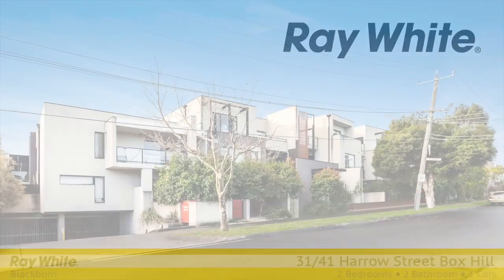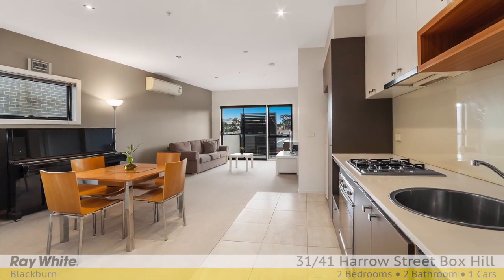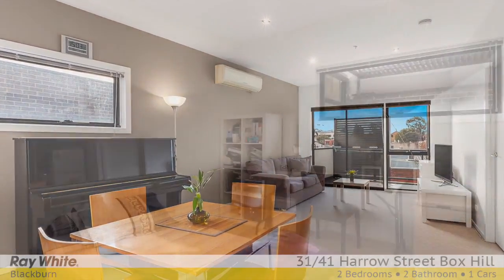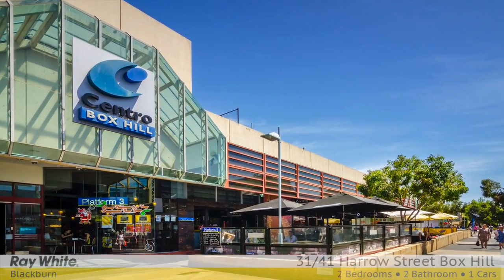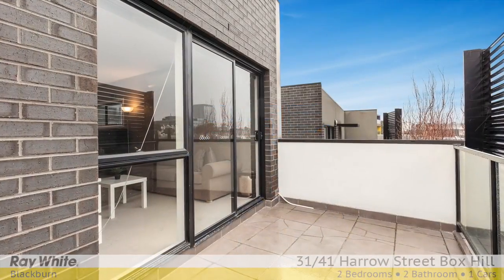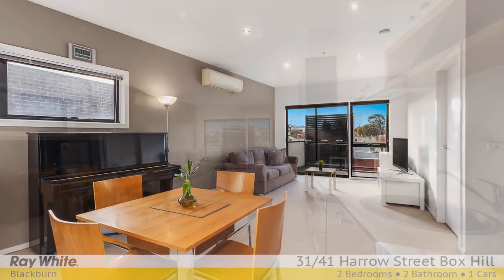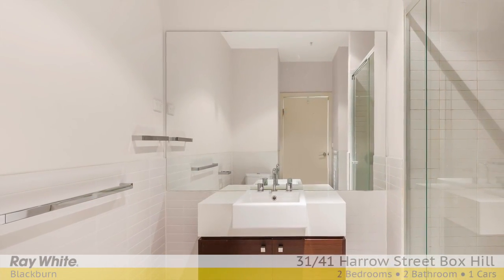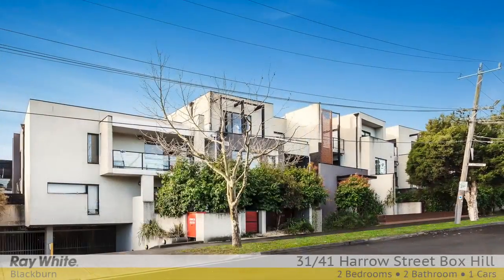31/41 Harrow Street, Box Hill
With stylish contemporary character highlighted by stunningly appointed interiors, which are further matched by an abundance of natural light and a brilliant north-facing living zone and entertainer’s balcony, this immaculate 2 bedroom, 2 bathroom retreat is boutique Box Hill apartment living at its very best!

With amazing convenience just a short walk to Box Hill Central and surrounding restaurants, cafes, and speciality shopping, this brilliant 2nd level apartment is undoubtedly highlighted by the enormous central living and dining zone, which flows out to a wonderful balcony with northerly views where alfresco entertaining will become the norm during the warm summer months.

The stone kitchen is complete with stainless steel Smeg appliances including a dishwasher, while the expansive master bedroom boasts a walk-in robe and chic private ensuite. Other apartment extras include a large 2nd bedroom with BIRs, tasteful main bathroom with laundry facilities, reverse cycle heating and cooling, wall heating in bedrooms, video intercom entry, lift access, and a secure undercover car space.

Positioned in the Box Hill High School zone and also located close to Surrey Park with Aqualink, Box Hill Gardens, Box Hill TAFE, Whitehorse Road trams, and Box Hill Station.